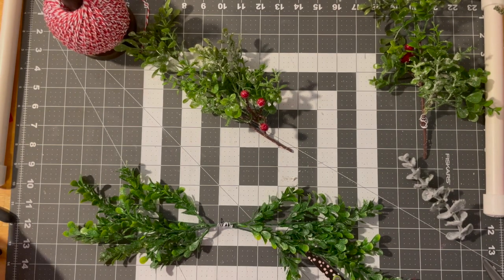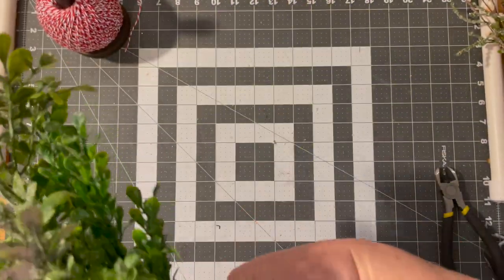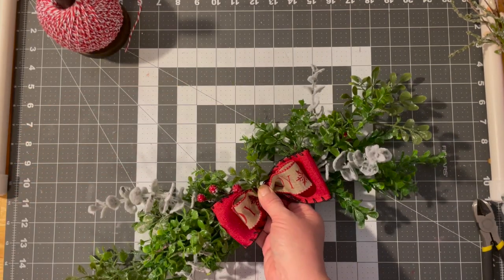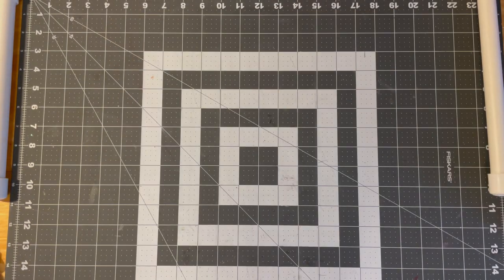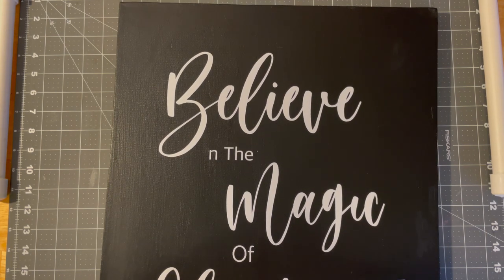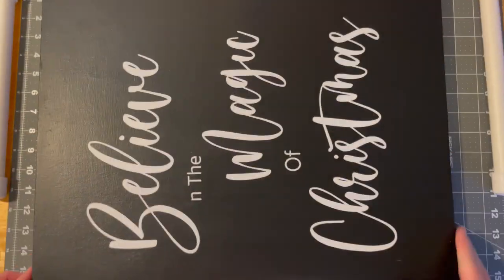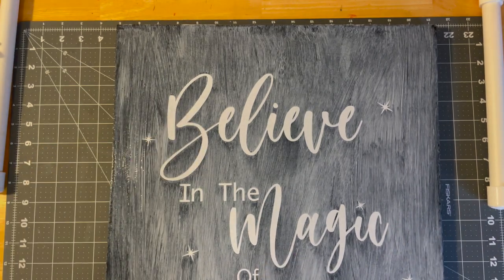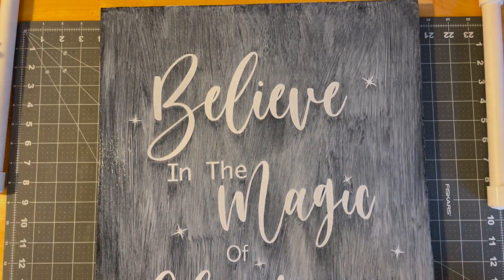DIY Christmas Sign | Cricut on Canvas DIY Sign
In this video I took a 16 x 20 stretched canvas and painted it black.  I applied a coat of matte Mod Podge to seal in the pail and to help the vinyl stick!  I then applied another coat of Mod Podge to seal it up.  Super quick and easy